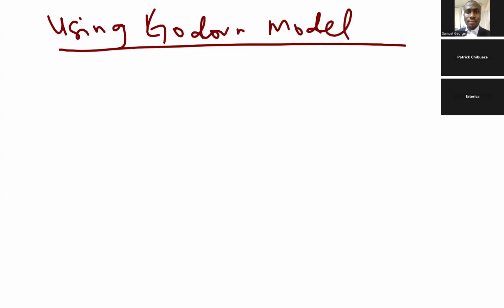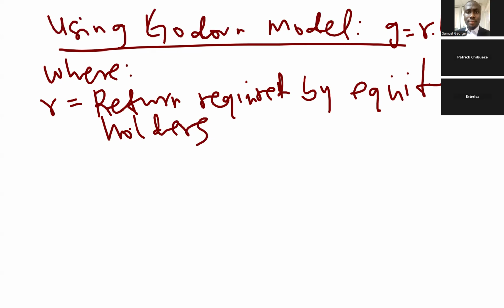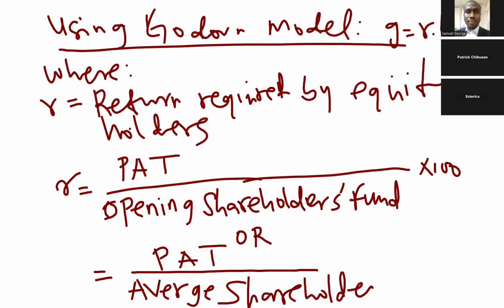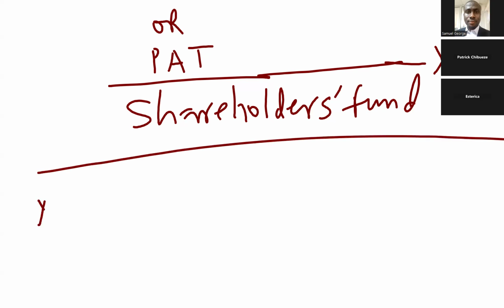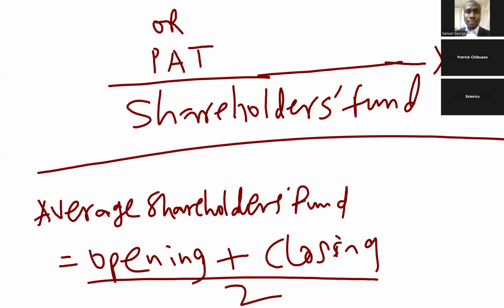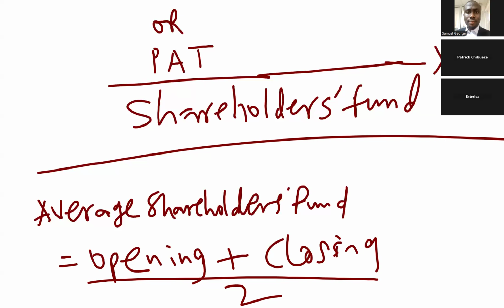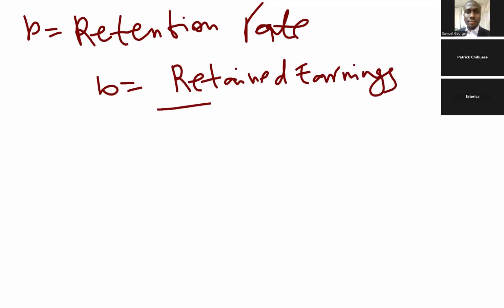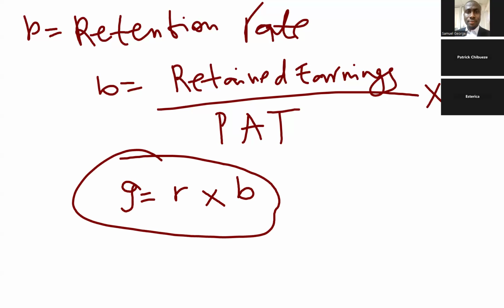Financial Management: Cost of Capital C8 - For ICAN & ACCA Candidates